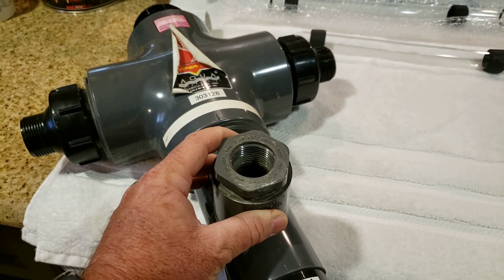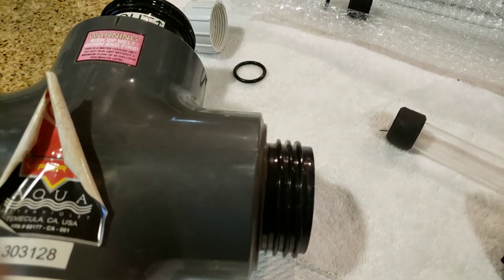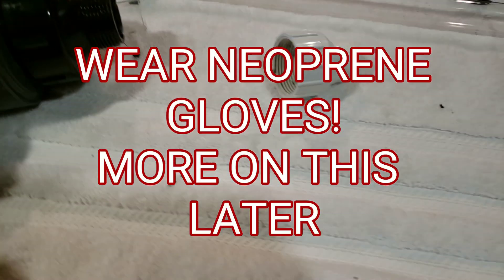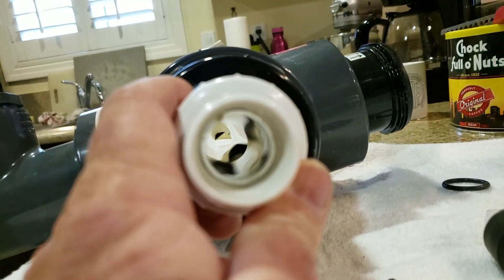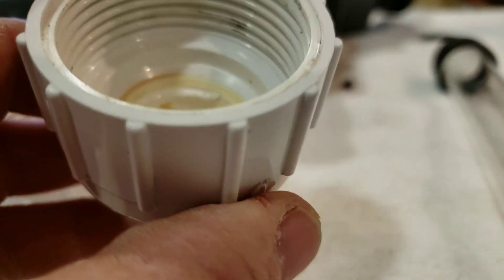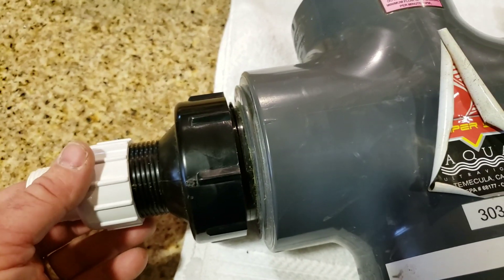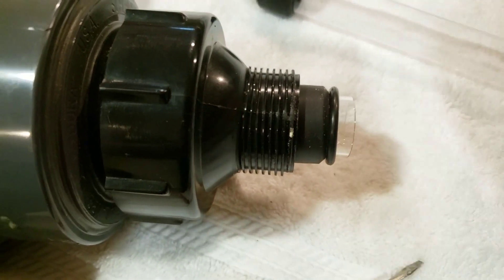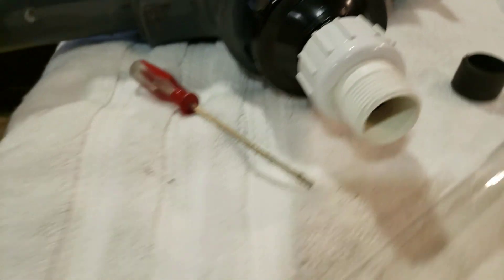Replacing the Quartz Sleeve | Aqua Ultraviolet 400 watt Viper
Almost everything that could go wrong does in this video!

Do's and Dont's while Replacing the Quartz Sleeve on an Aqua Ultraviolet 400 watt Viper non-stainless steel UV.

We show you defects that need replacing, ways to crack a quartz sleeve, and pro tips.